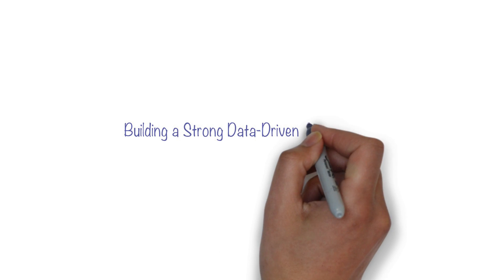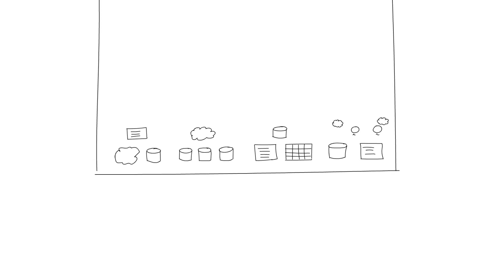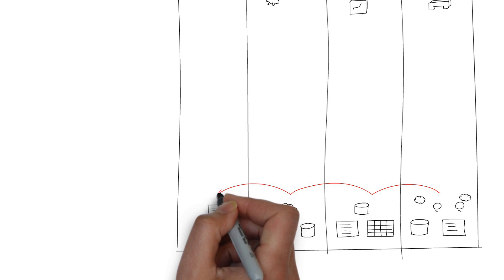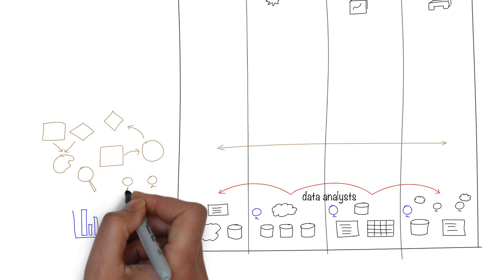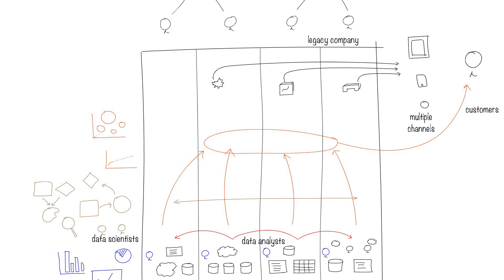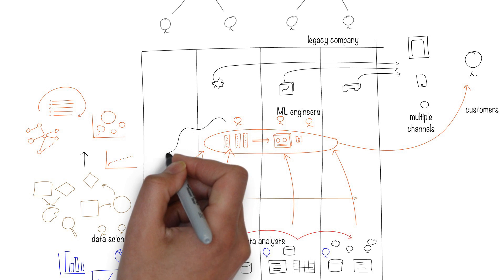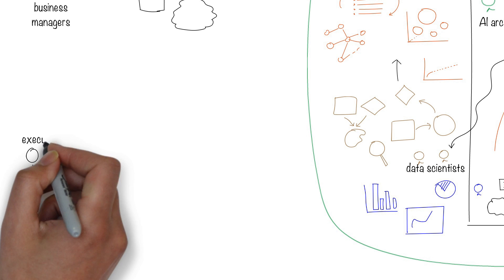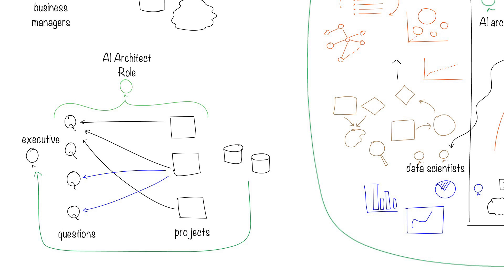How to Build a Strong Data-Driven Organization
Today, many executives want their companies to be data-driven. But simply staffing the teams with data analysts is not enough. Here I explore what other skills are need and why.